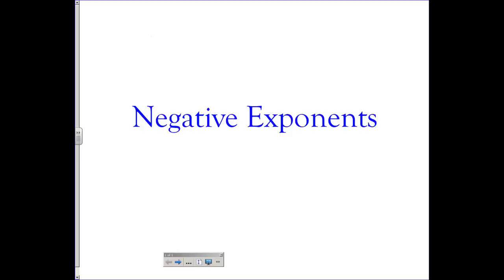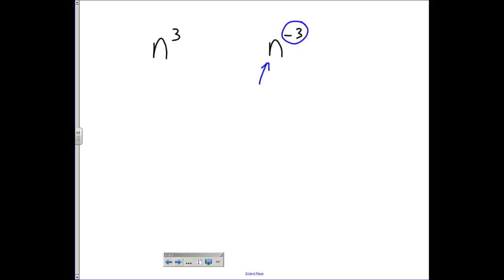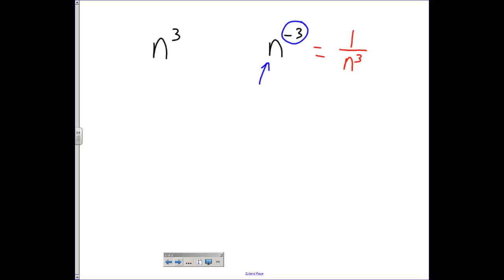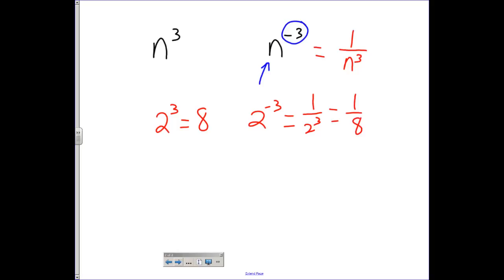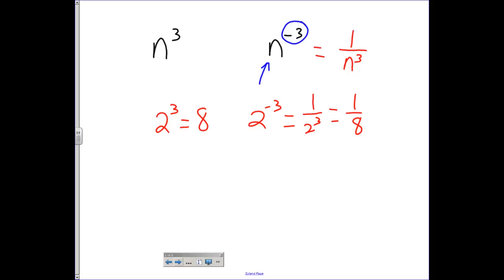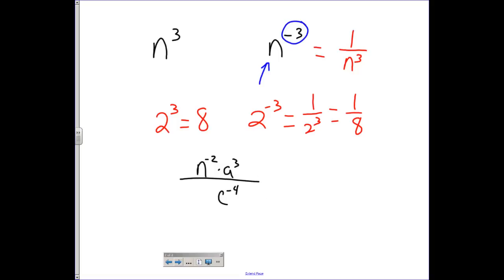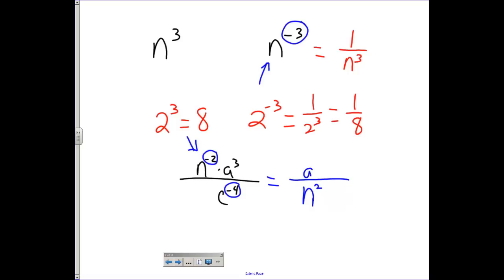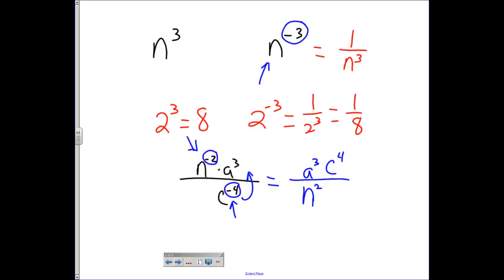Negative Exponents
Negative exponents are reciprocals of their positive counterparts